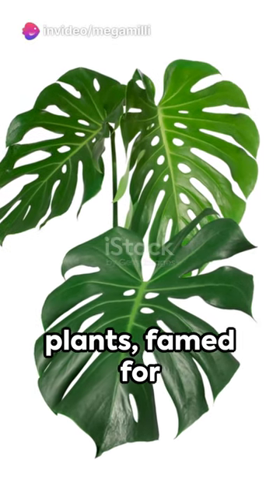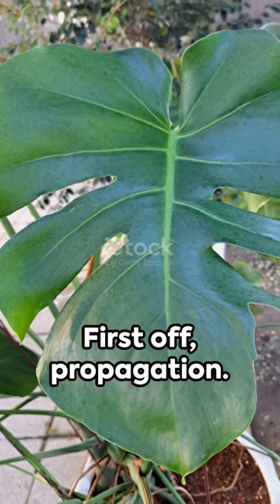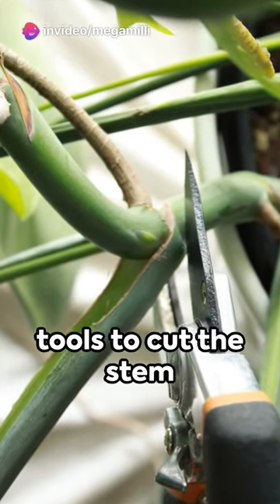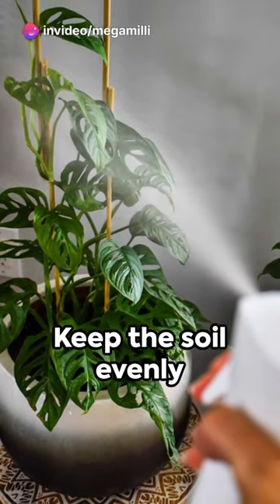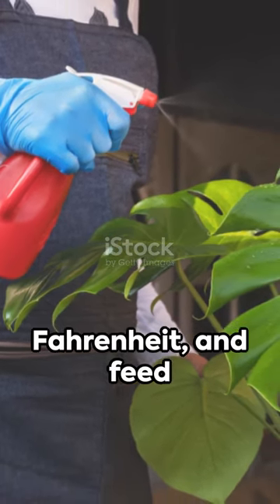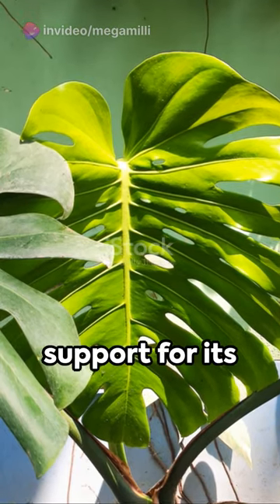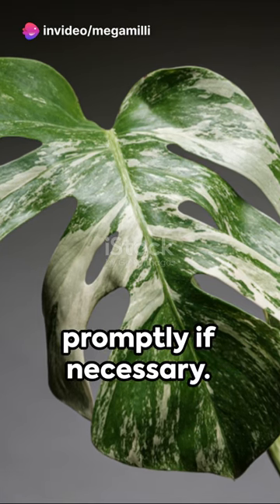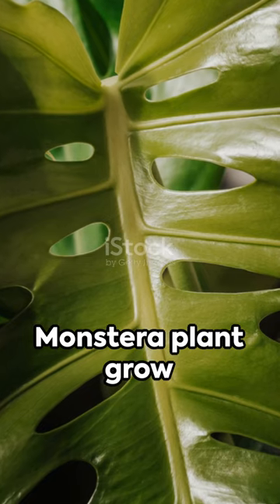60 Seconds Cutting to Growing Perfect Monstera